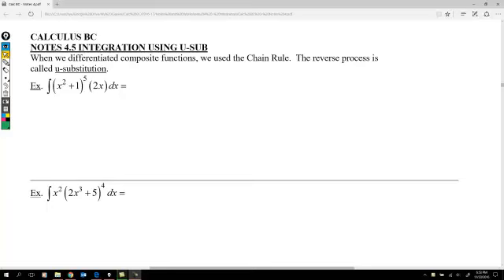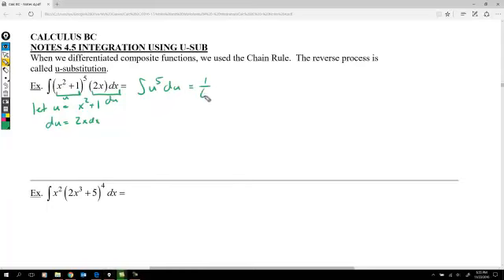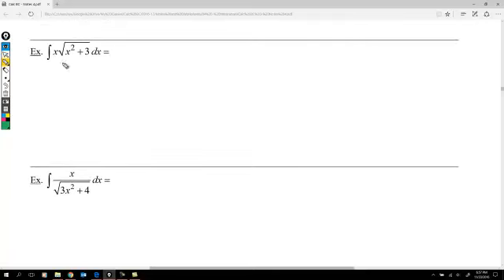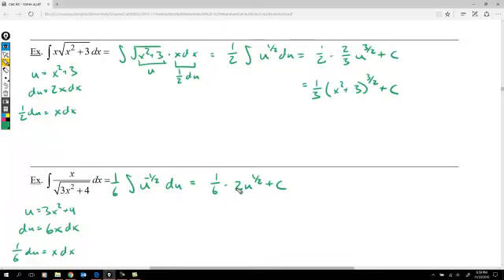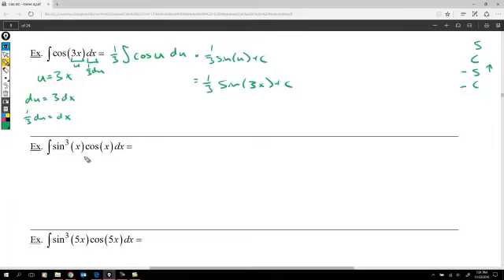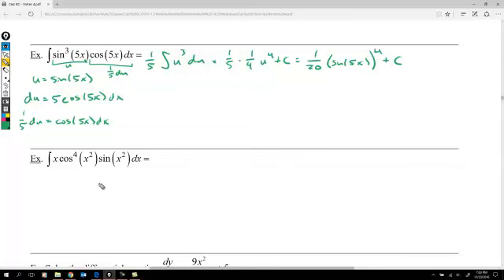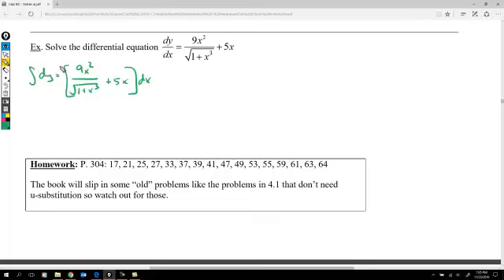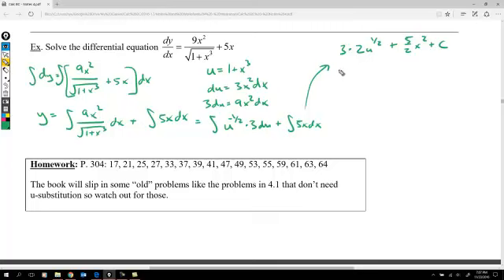04.5 Antiderivatives with U Sub